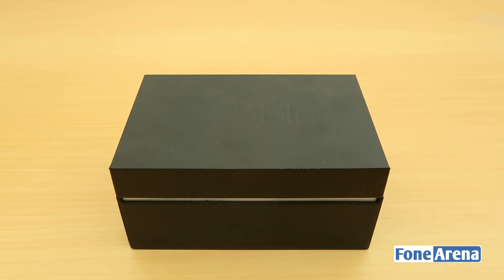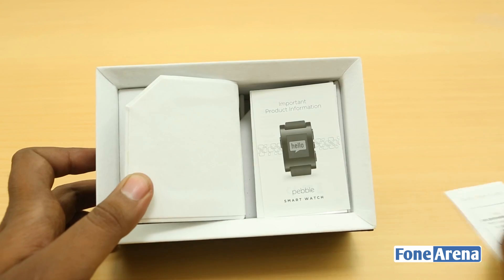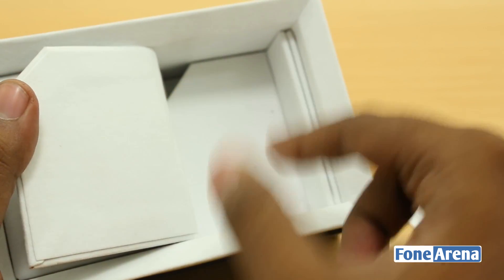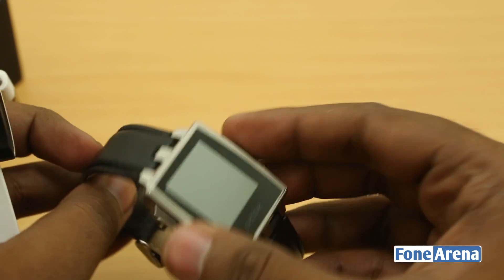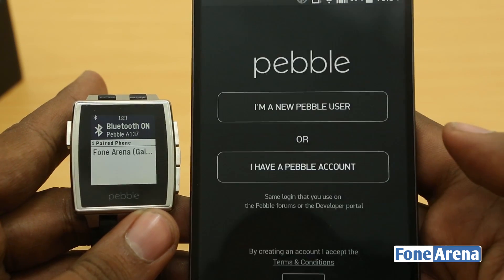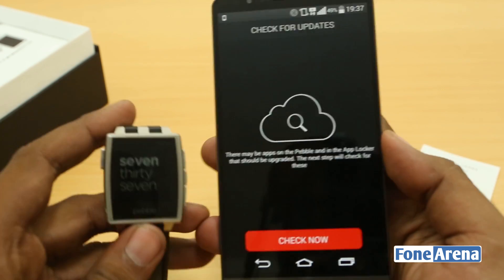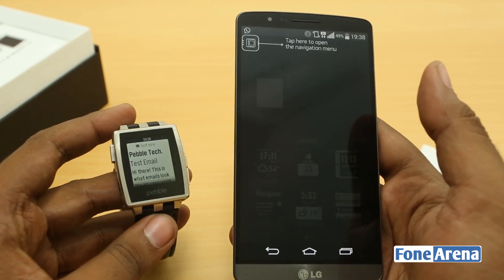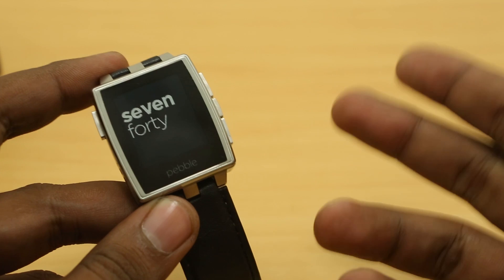Pebble Steel Unboxing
Pebble Steel Unboxing by FoneArena. unboxes the Pebble Steel smartwatch. The Pebble Steel smartwatch has the same e-ink display, the same battery and the lot but it's now thinner, has a stainless steel frame and is protected by clear Corning Gorilla Glass.